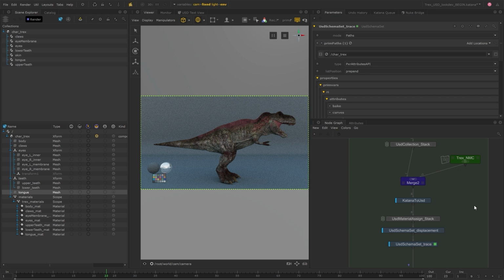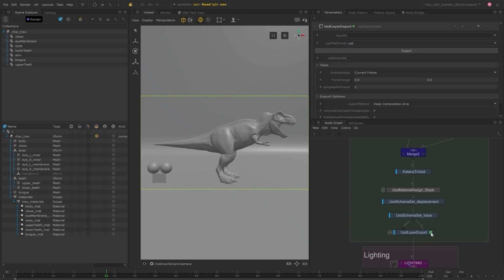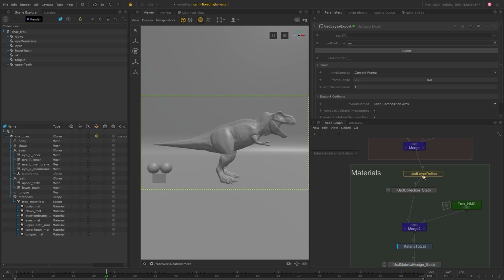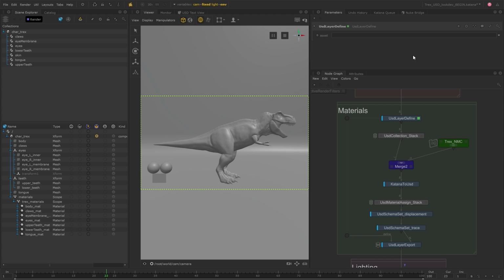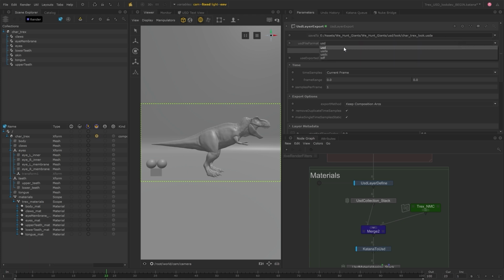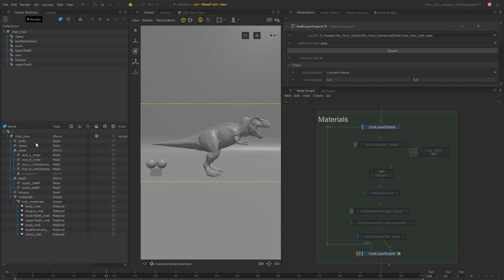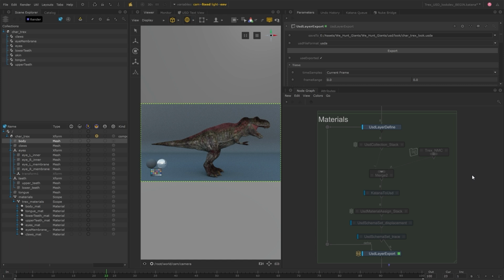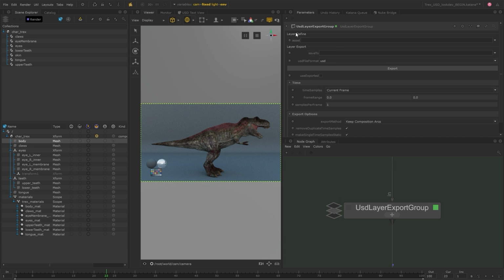Katana 8.0 | Export USD materials & assignments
Katana now supports the exporting of USD layers and stages, making it even easier to share data throughout the pipeline, and create bakepoints for optimization purposes.

Learn how to make use of these tools to export your materials and assignments to USD.